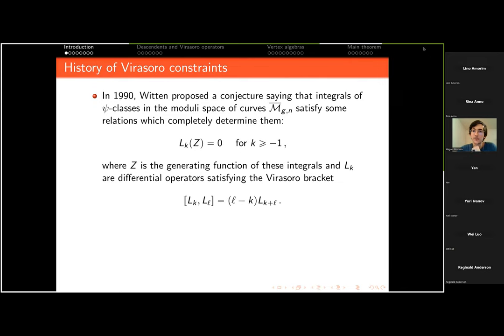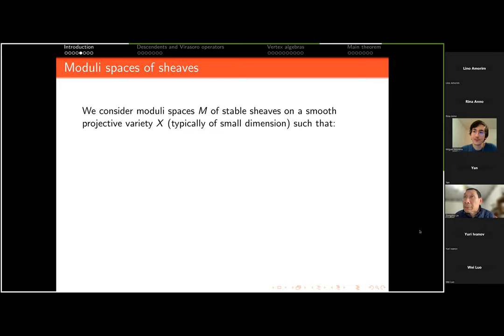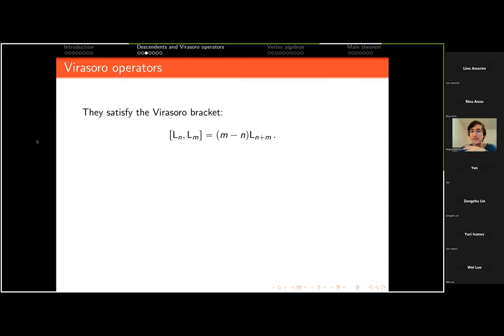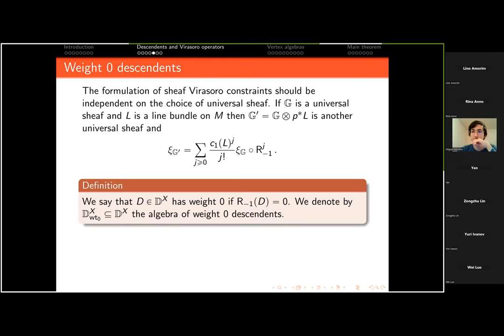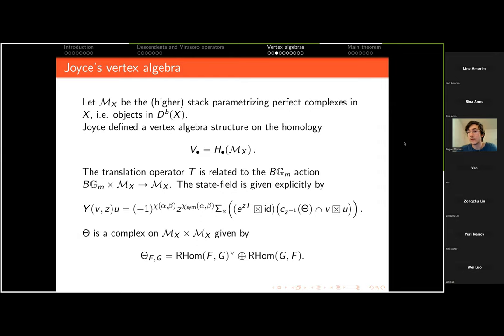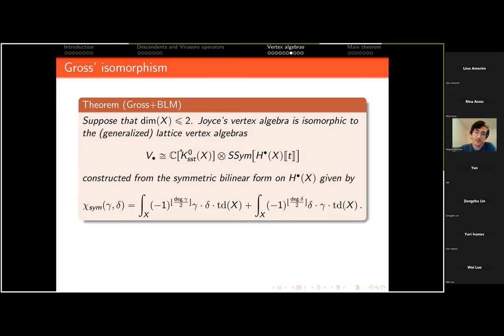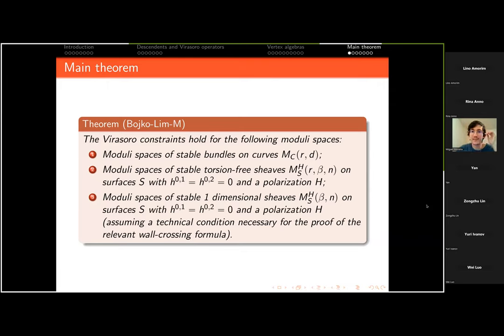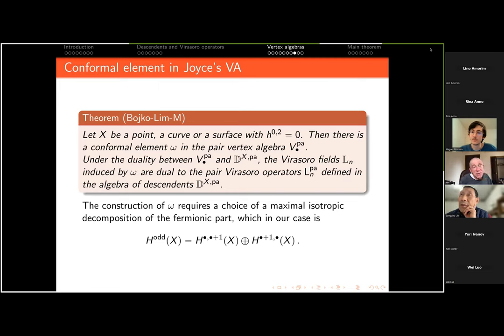Miguel Moreira - Virasoro constraints in sheaf theory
Miguel Moreira (ETH); March 23, 2023

 Virasoro constraints for Gromov-Witten invariants have a rich history tied to the very beginning of the subject, but recently there have been many developments on the sheaf side. In this talk I will survey those developments and talk about joint work with A. Bojko and W. Lim where we propose a general conjecture of Virasoro constraints for moduli spaces of sheaves and formulate it using the vertex algebra that D. Joyce recently introduced to study wall-crossing. Using Joyce's framework we can show compatibility between wall-crossing and the constraints, which we then use to prove that they hold for moduli of stable sheaves on curves and surfaces with $h^{0,1}=h^{0,2}=0$.